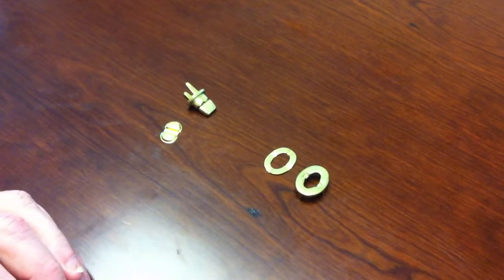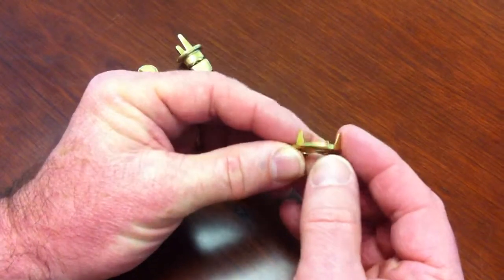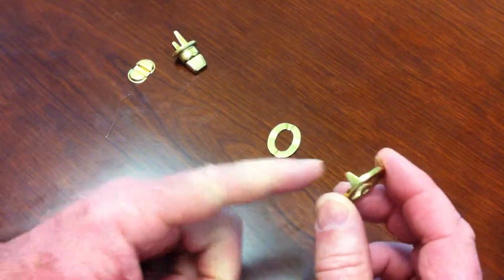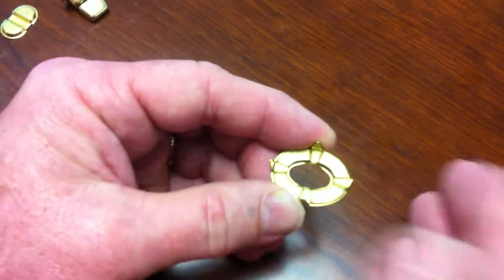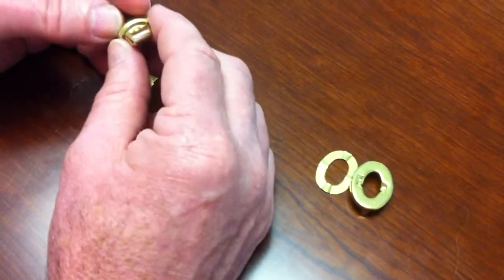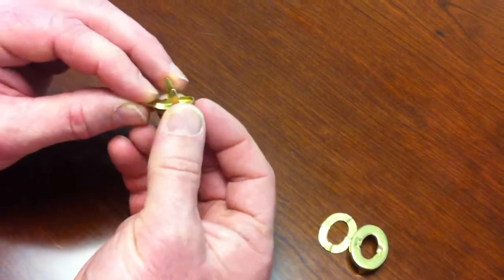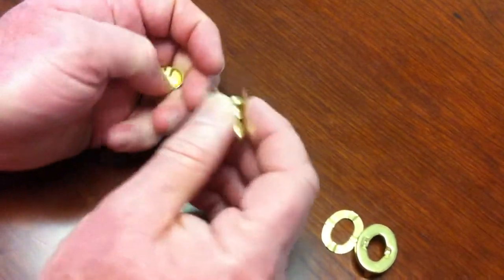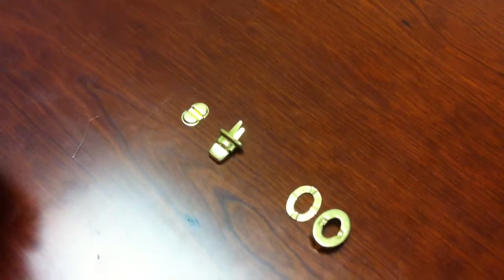3016A Turn Lock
Here are some basic instructions on how to put on our turn lock 3016A.